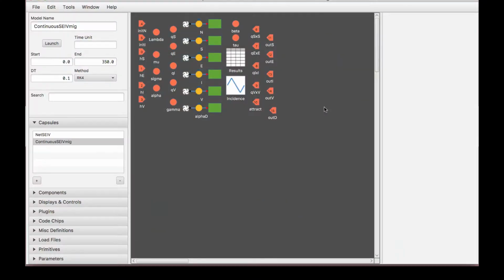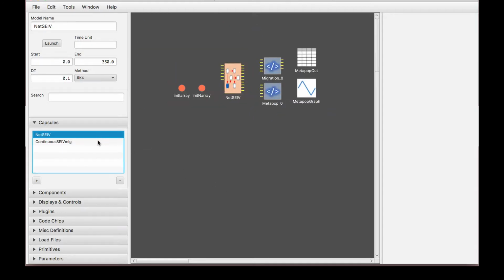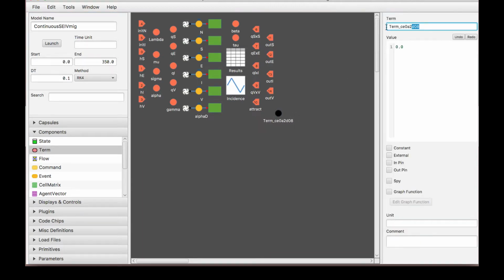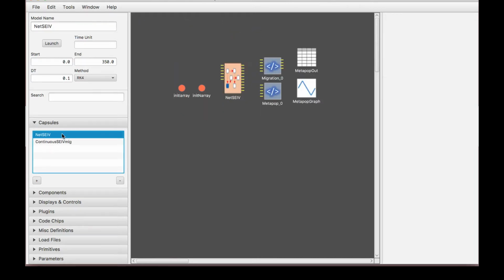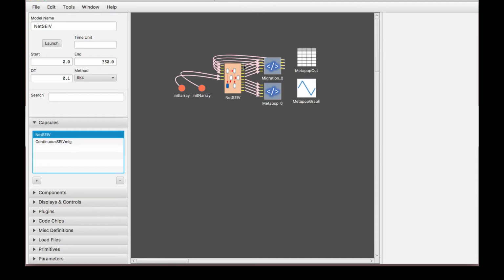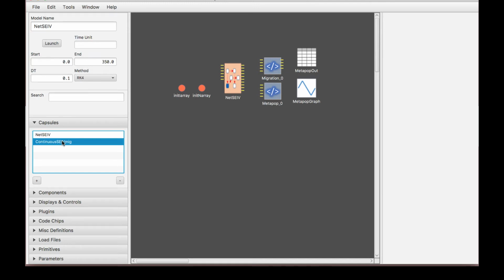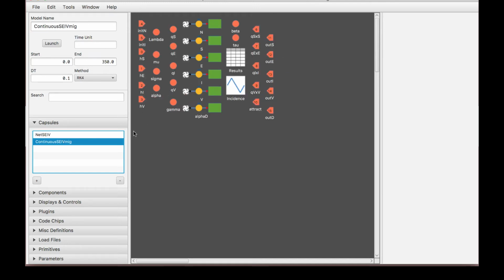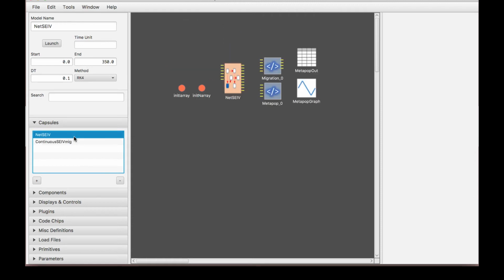GetzEtAl SEIR Video6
This video is part of the supplementary information accompanying the submission of the scientific paper by Getz et al.:  "Modeling Epidemics: A Primer and Numerus Software Implementation"